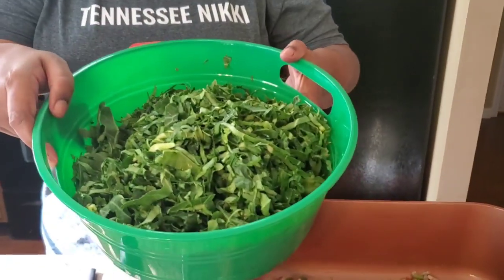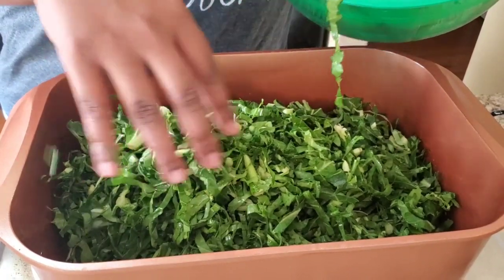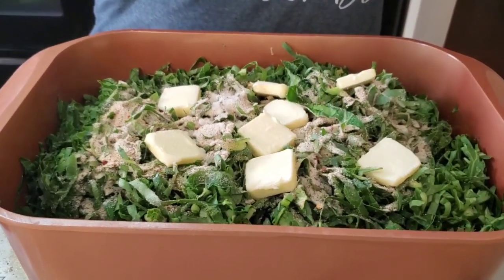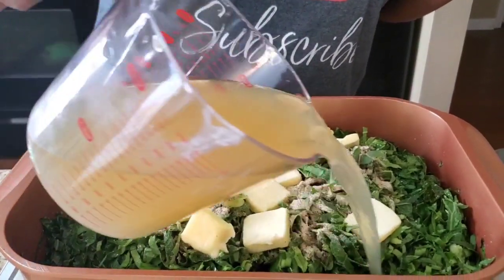How to cook Collard Greens in the Bag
Chime:  $tennesseenikki
Shop
You want the Meat Masher I use Click

You want the Complete Season I use Click

You want the Pots & Pans I use Click